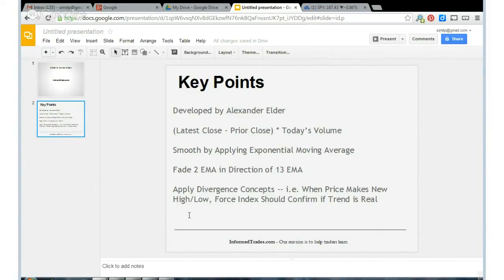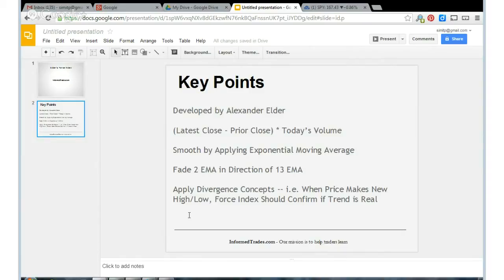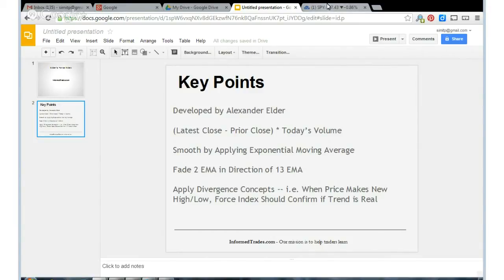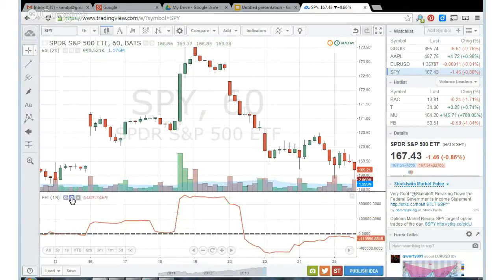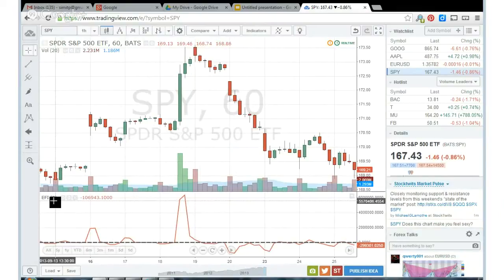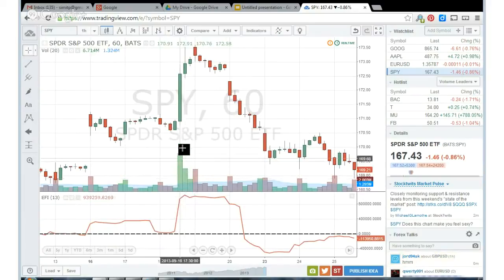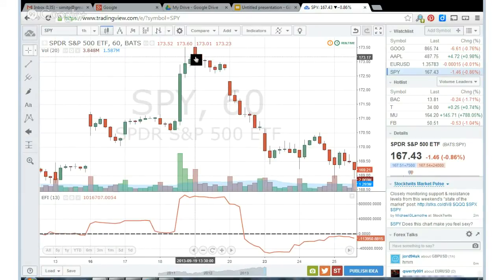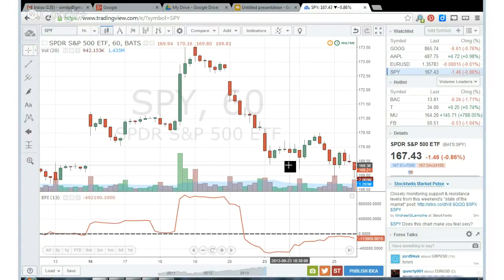Elder Force Index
Key points regarding the Force Index:

1. The math behind the indicator is as follows:

[CENTER](Latest Close - Prior Close) * Latest Volume[/CENTER]

2. You then take the Exponential Moving Average of this number. Specifically, the conventional use is to focus on looking for the EMA over 2 and 13 periods.

3. The textbook rule is to trade in the direction of the 13 EMA. So, when the 13 EMA is positive, the trend is bullish and one wishes to look to buy; when it is negative, one is looking to sell. However, the conventional use is to look for the 2 EMA to be the opposite of the 13 EMA; meaning the following:

if 2 EMA negative and 13 EMA positive == BUY
if 2 EMA positive and 13 EMA negative == SELL
if 2 EMA and 13 EMA both positive == NO SIGNAL
if 2 EMA and 13 EMA both negative == NO SIGNAL

Another usage of this is as a [URL=" tool[/URL]. When price reaches a new high but Force Index does not, it may signal a weakening trend; conversely, when price reaches a new low but Force Index does not, it could be interpreted as a sign that a reversal is imminent.